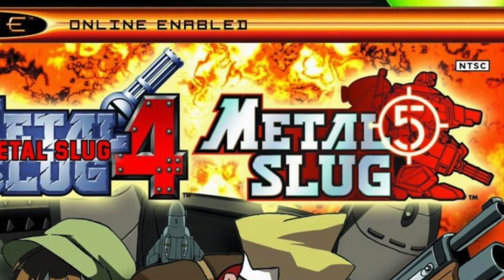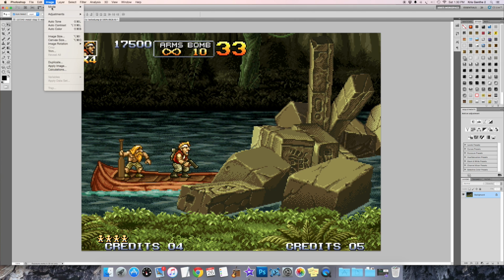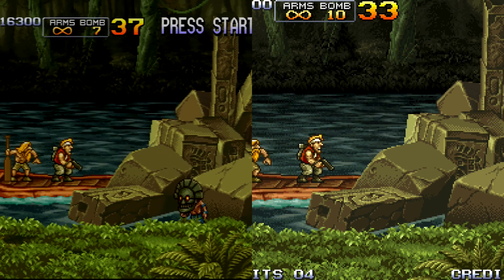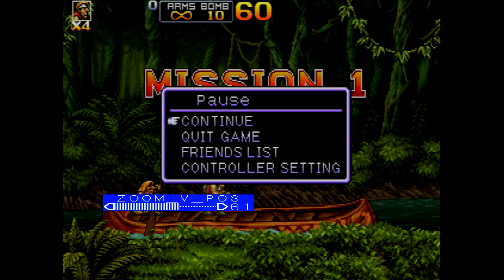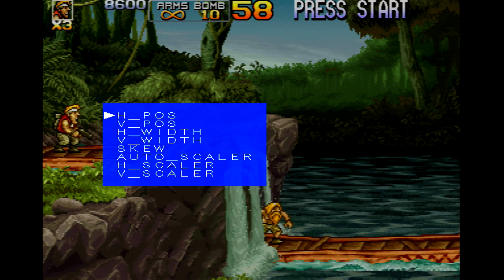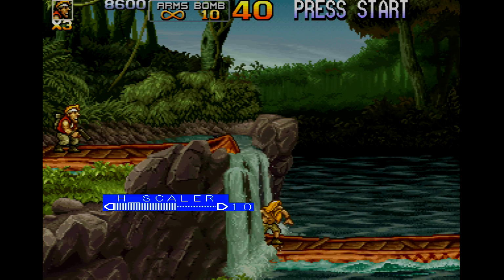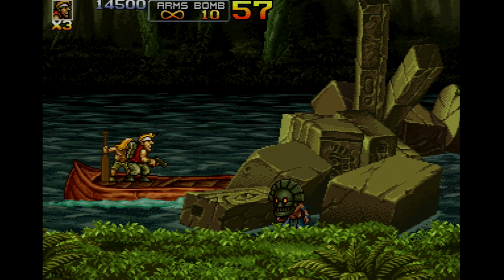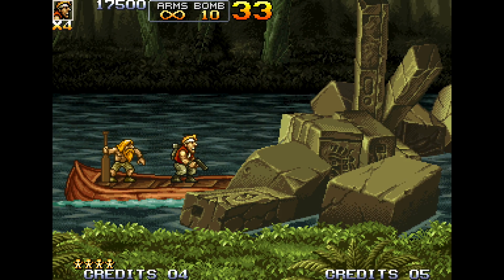XRGB-mini Framemeister Tutorial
Framemeister on Amazon

On this XRGB-mini Framemeister video, we are going to do something a little different. While I usually simply give you my settings and some sample footage, today I’m going to show you my process from start to finish.